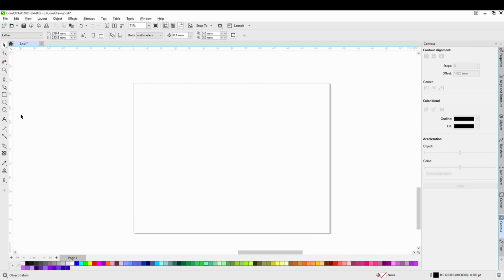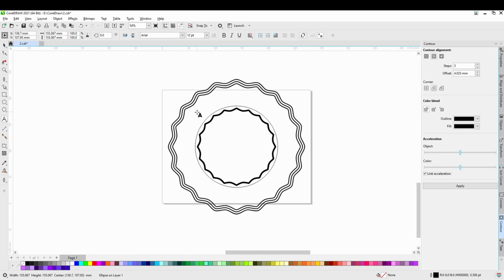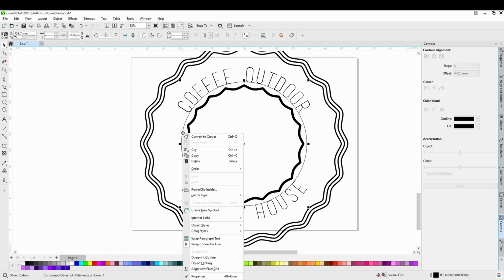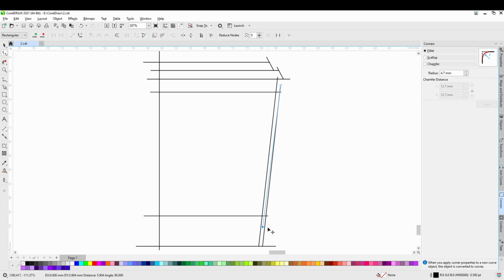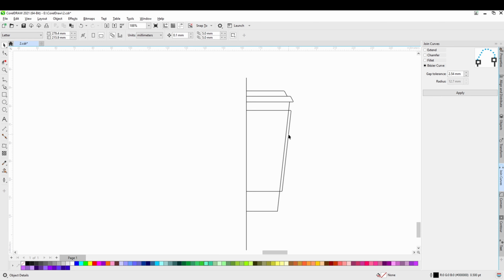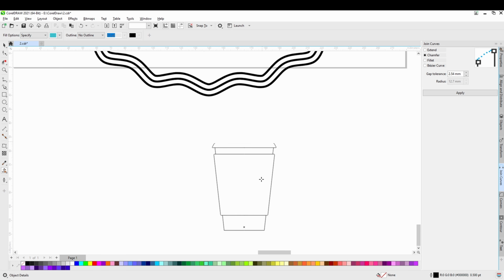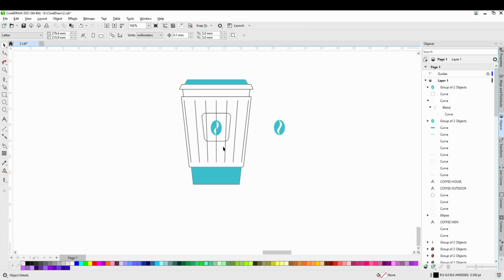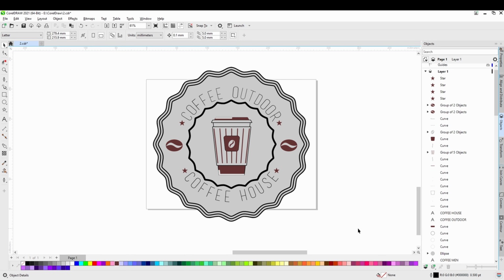How to design vector circle zig zag coffee House logo in | CorelDraw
Learn to draw logo and modern vector portraits using coreldraw and pick up some useful techniques and keyboard shortcuts!